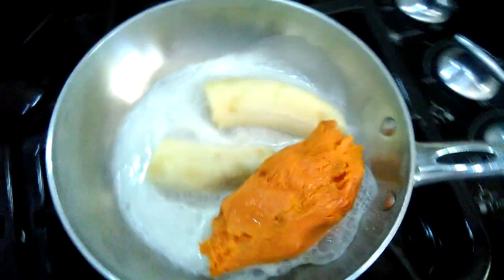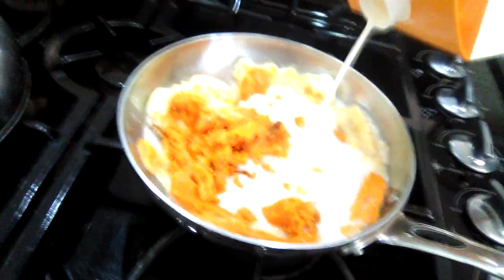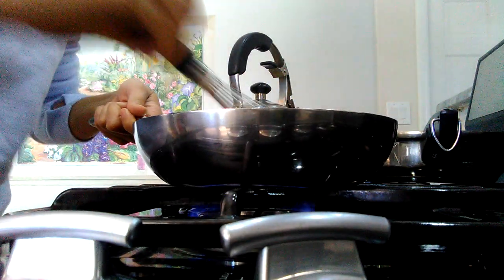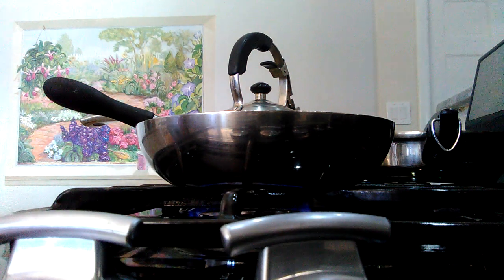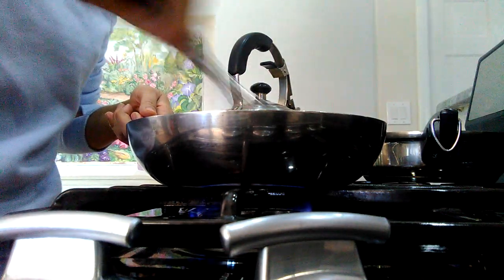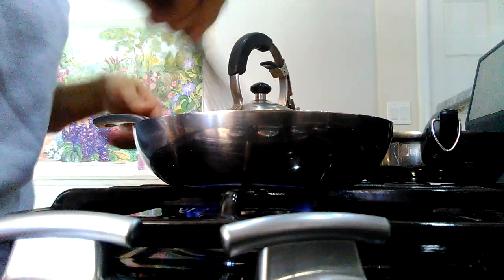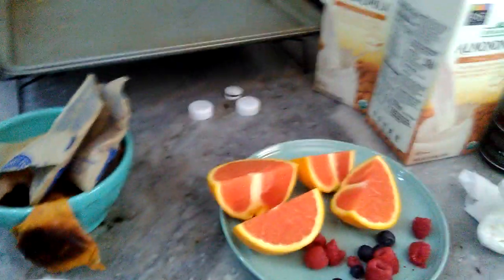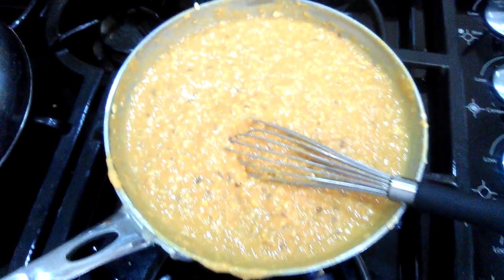Banana Sweet Potato Oatmeal, no refined sugar